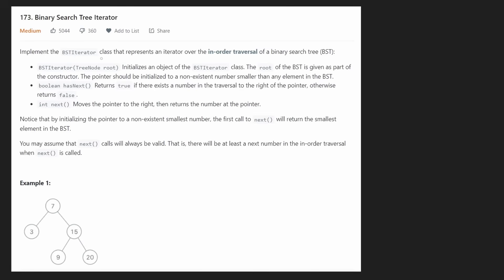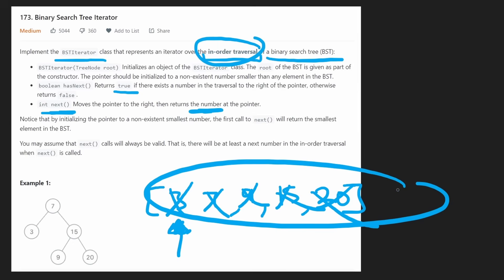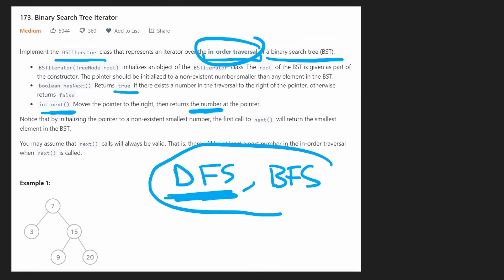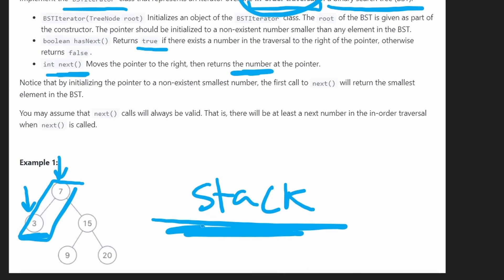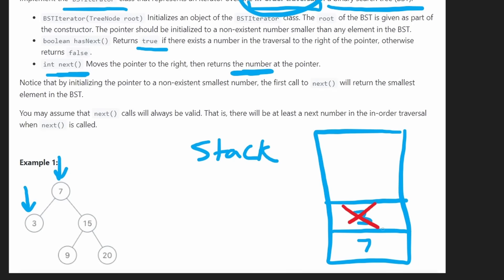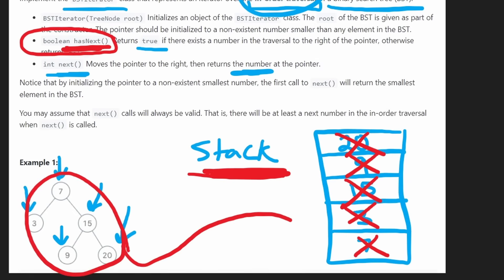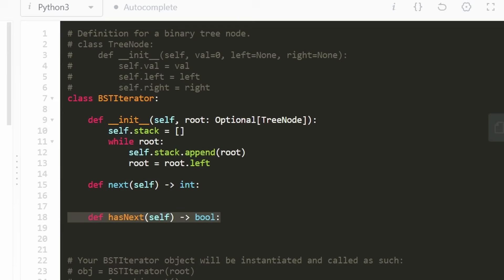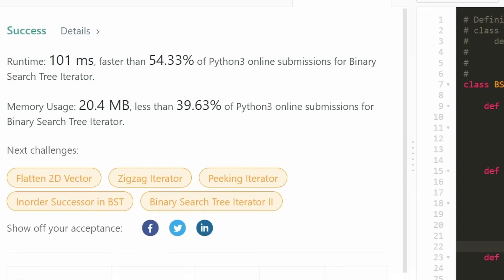Binary Search Tree Iterator - Leetcode 173 - Python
0:00 - Read the problem
1:30 - Drawing Explanation
9:47 - Coding Explanation